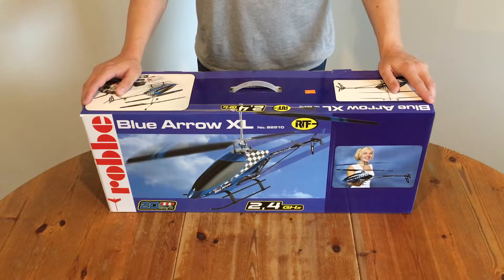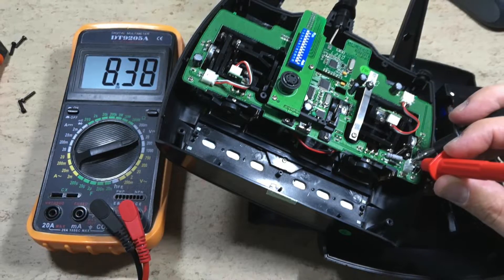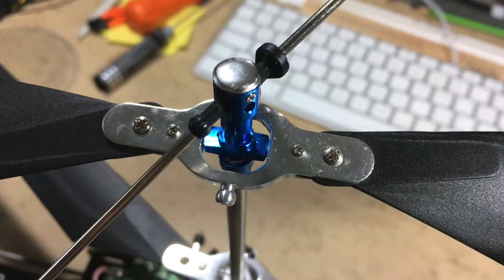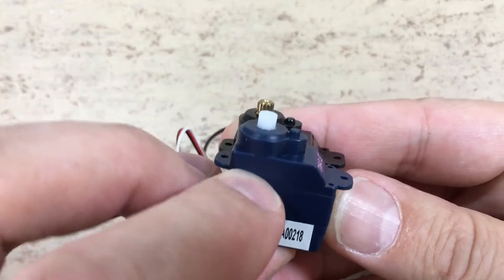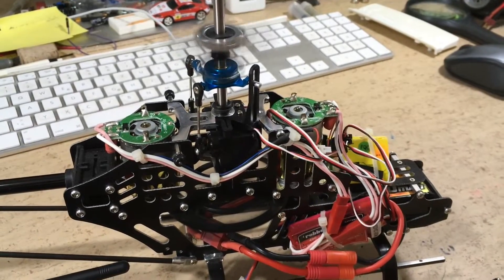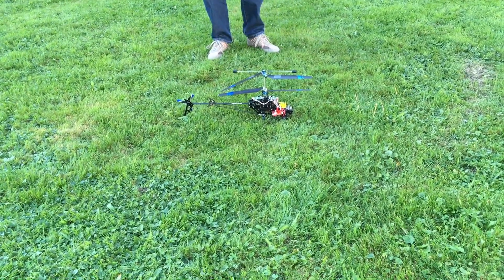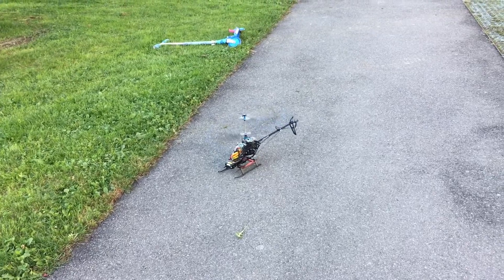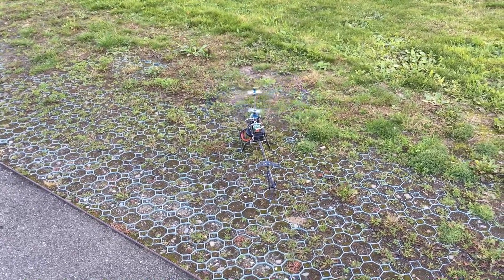Robbe Blue Arrow XL Helicopter Repair, Maiden Flight And ???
In this video, I’m going to repair this helicopter, which is identical with the Walkera Lama 400D by the way. It was given to me in defective condition.
I will use a 3D printed lower blade connector holder S2510007 and upgraded metal gear servos. I will also do the maiden flight. But will it survive?

The Walkers metal gear servo on Banggood
Helicopter spare parts on Banggood